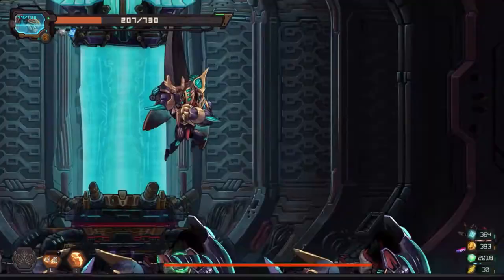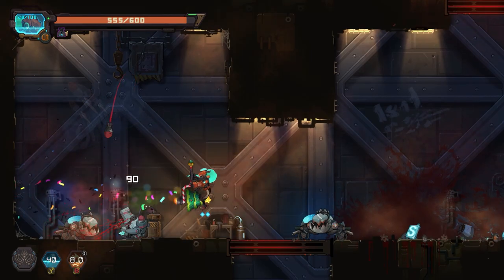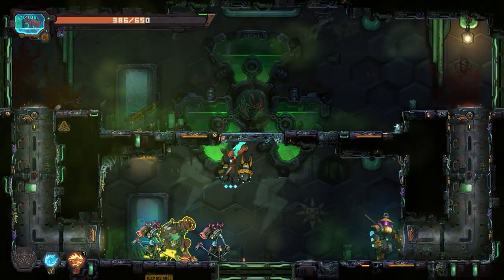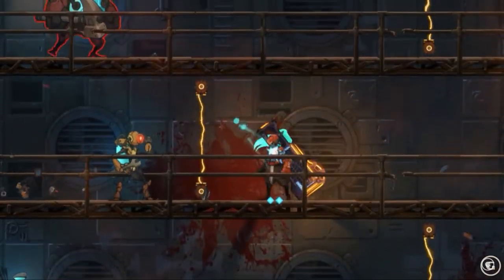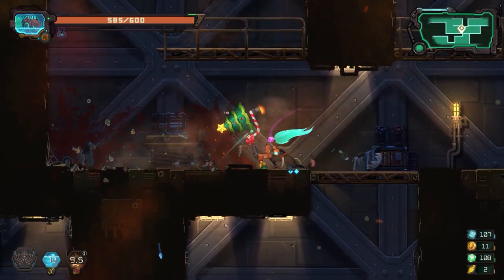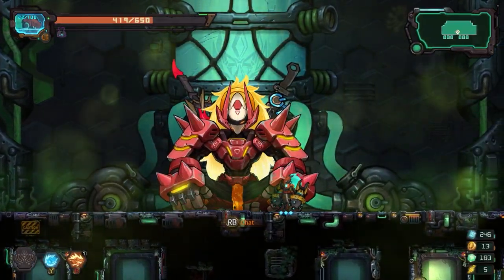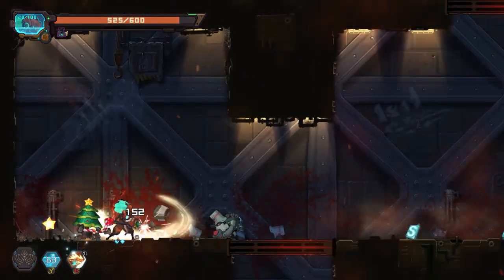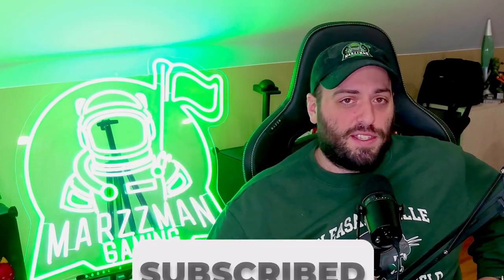OBLIVION OVERRIDE REVIEW: Is It Worth It?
In this video, we review Oblivion Override v1.0 Release by Humble Mill. Oblivion Override is finally out of early access and had its full release. We dive into the good, the bad, and give our galactic grade in our final verdict of this roguelike indie game. Oblivion Override is intense fun but did it improve on some of its flaws? Is this game worth diving into?